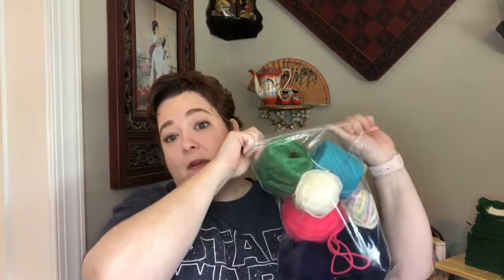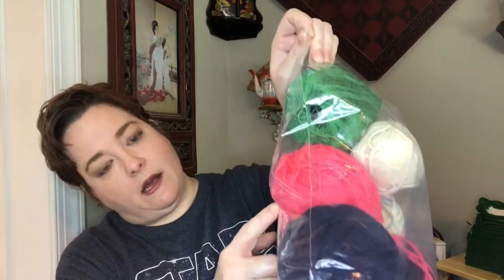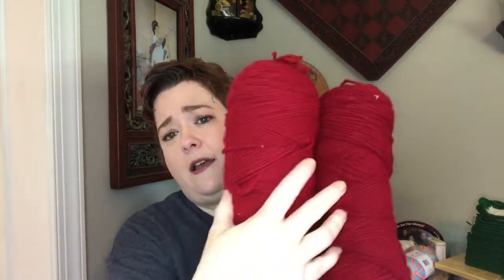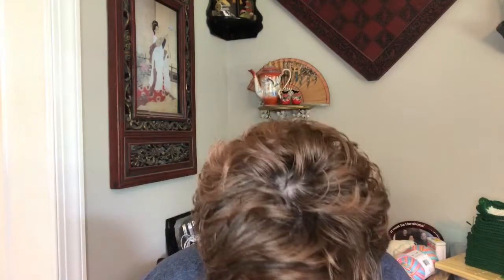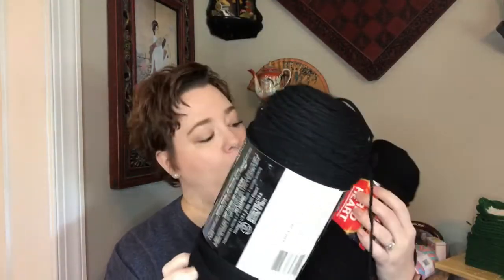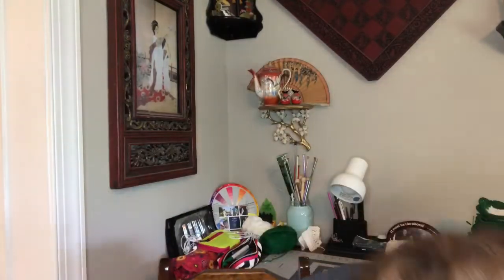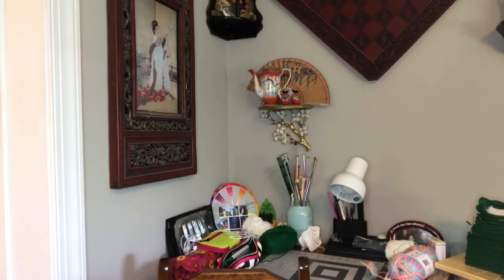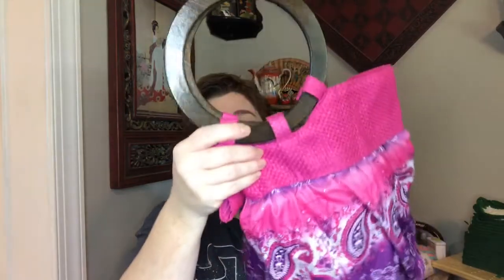Goodwill Yarn and Craft Haul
I lucked out at GOODWILL and on yard sale sites.  Plus some extra.